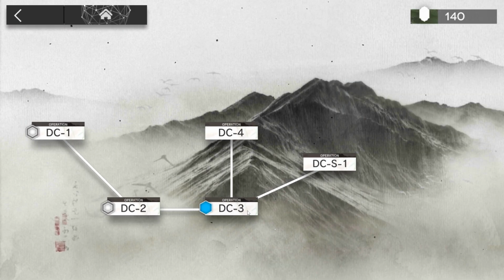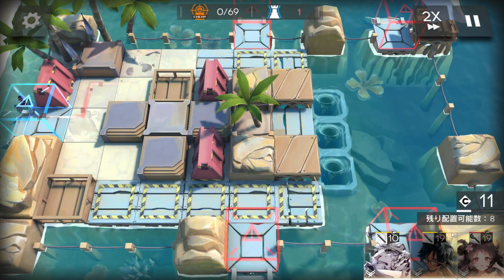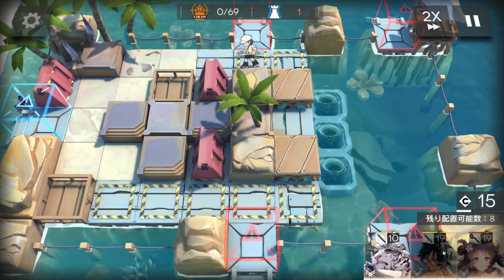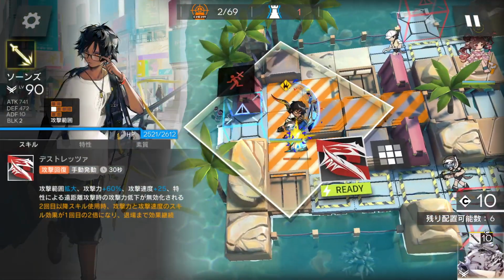DC-3 + Challenge Mode | AFK Strategy |【Arknights】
AFK High end squad strategy for DC-3 + Challenge Mode!
Use extra operators if your own doesnt have enough damage or healing.